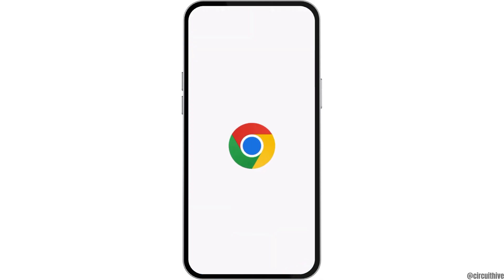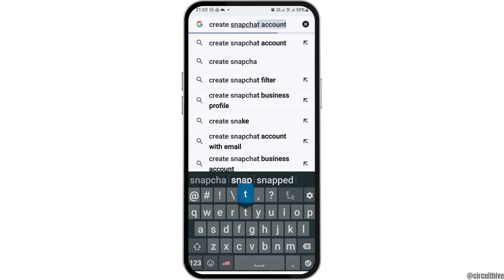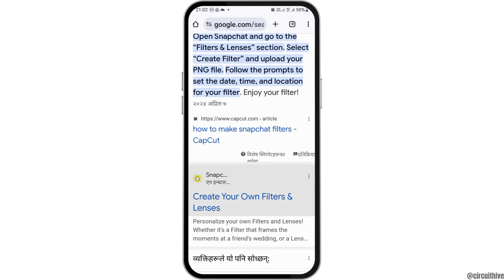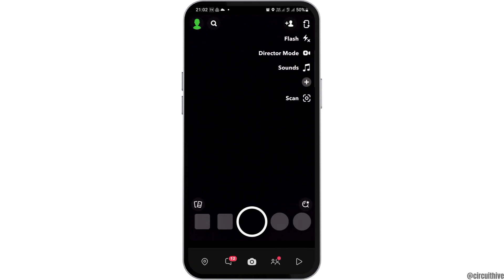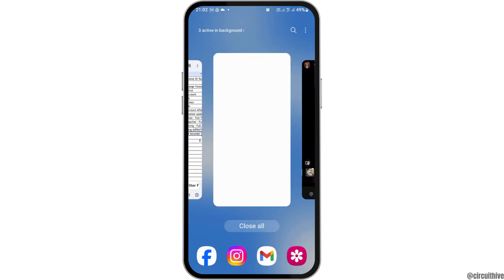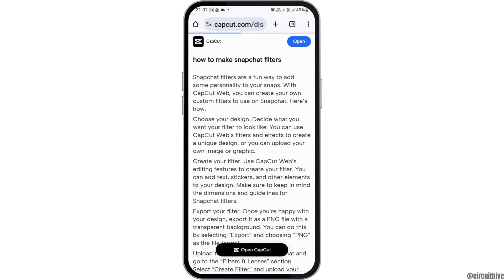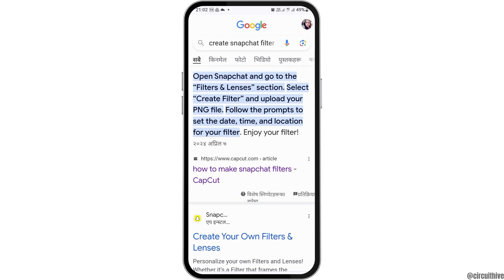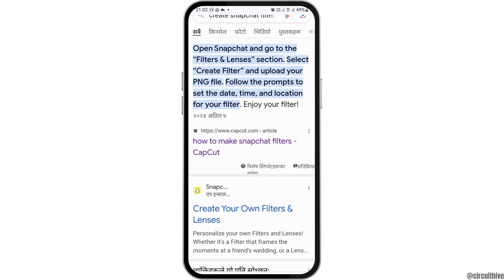How To Make A Snapchat Filter For An Event in 44 Seconds!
Planning an event and want to create a custom Snapchat filter quickly? This tutorial, updated for 2024, will show you how to design and set up a Snapchat filter for your event in just 44 seconds, ensuring your guests can capture memorable moments with a personalized touch.

In this tutorial:
0:00 - Introduction
0:05 - How to Make a Snapchat Filter for an Event in 44 Seconds! (2024 Update) | Create Snapchat Filters

Discover the fastest way to create a Snapchat filter for your event with this quick tutorial. From designing your filter to setting up the geofence and duration, this guide provides all the essential steps to help you create a unique Snapchat filter for any occasion.

Make your event unforgettable with a custom Snapchat filter using this 44-second tutorial in 2024!